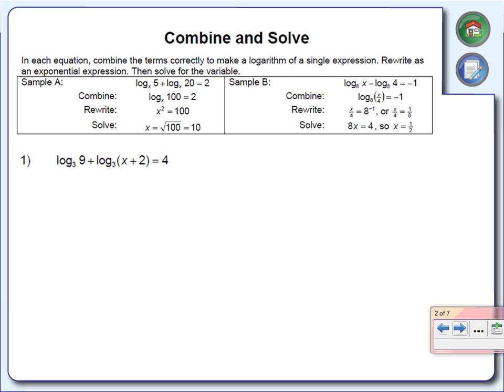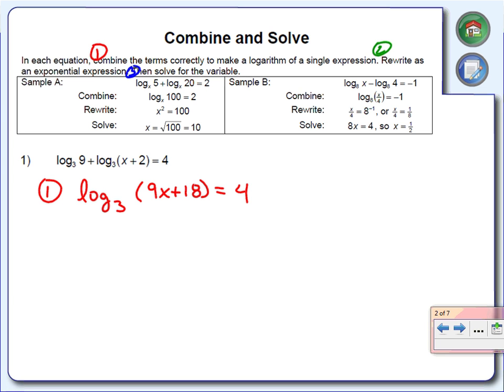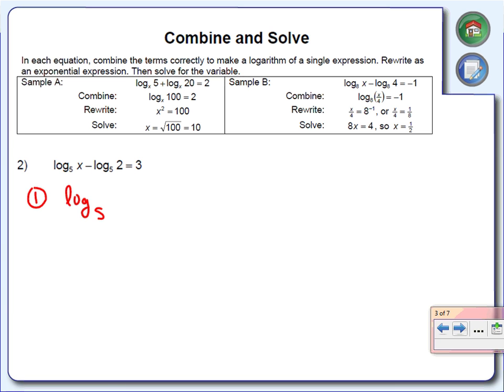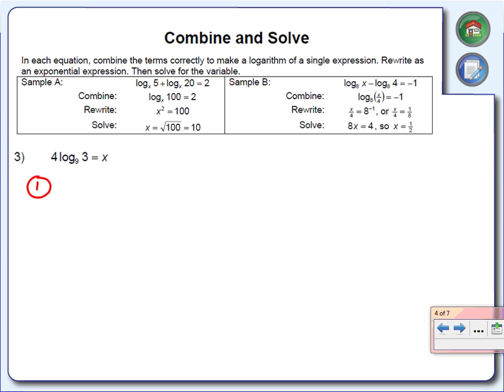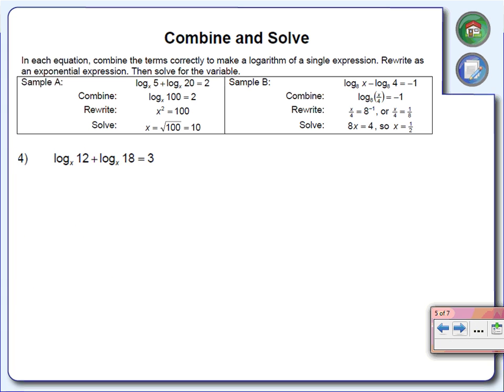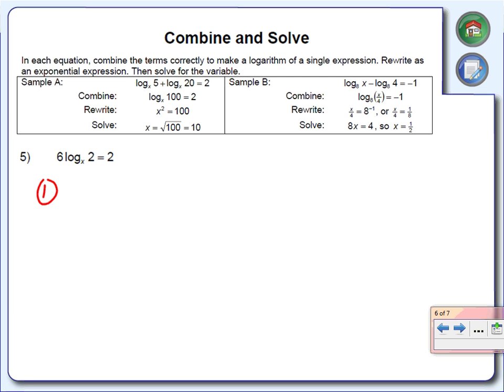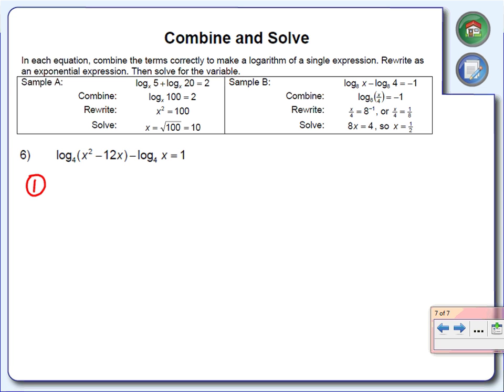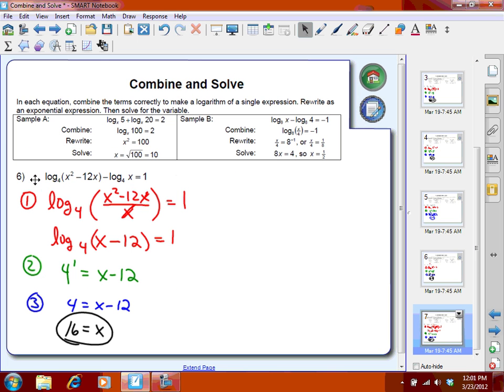Combine and Solve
Objective: Use log properties to make a single log expression. Rewrite log expression into an exponential expression. Solve Log Equations